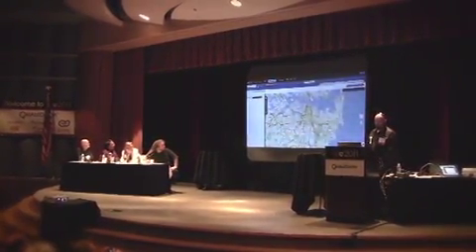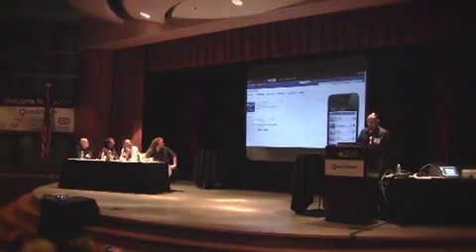Layar - BuildAR's Rob Manson at ARE 2011 Auggies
Rob Manson of BuildAR gives his quick pitch at the Auggies awards at Augmented Reality Event 2011.